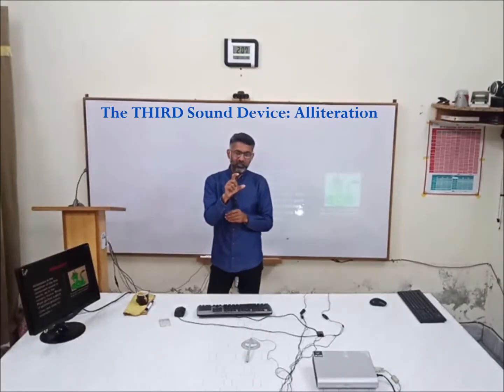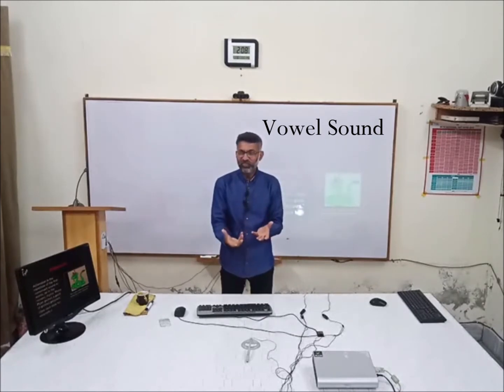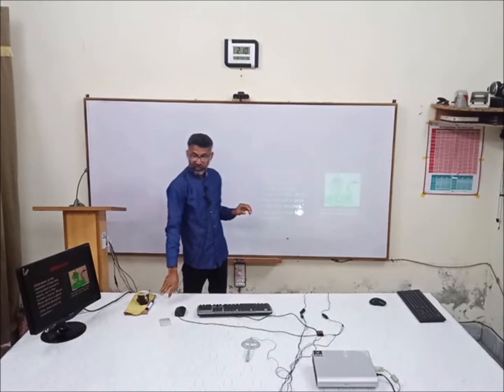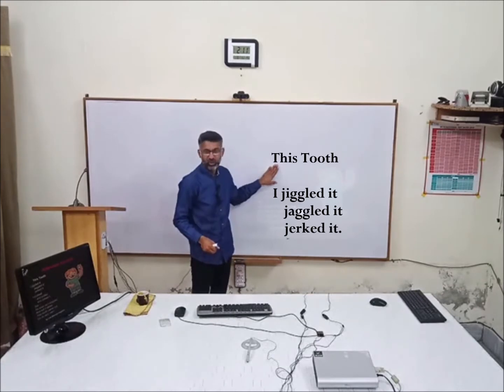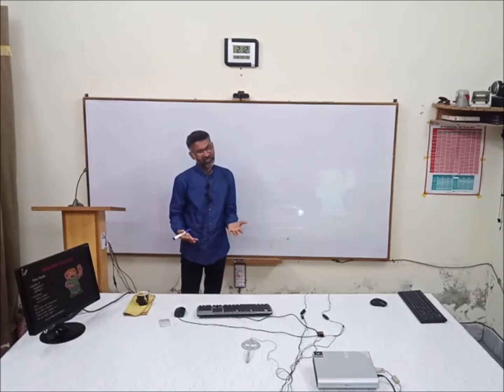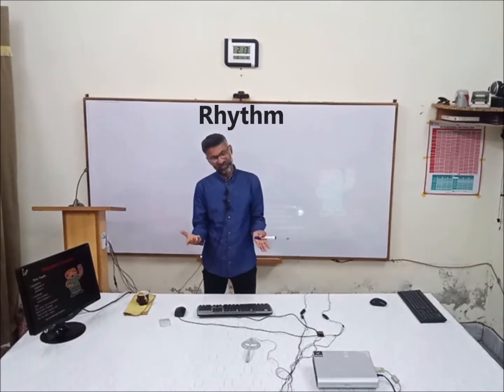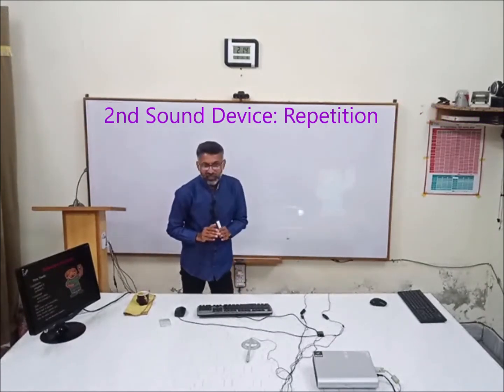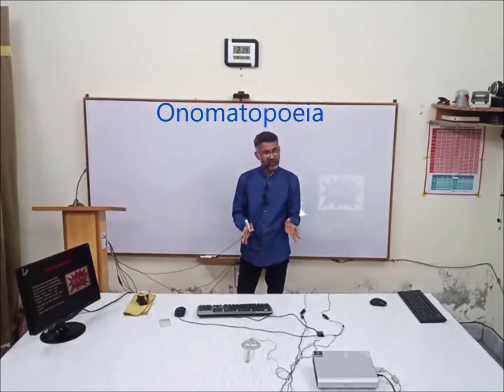English Literature | Lecture-9 | Poetry: An Introduction | Dr. M. Rafi Mujahid | SILAH | Jauharabad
Dearest viewer! This video contains:
(1)
1). Your smile for your brother is Charity (Prophet Muhammad صلی ا للہ علیہ و سلم)
2). Let's learn English to understand/better/contribute (to) the world with a broader vision. (Muhammad Rafi Mujahid)
3). "Let us always meet each other with smile, for the smile is the beginning of love." (Mother Teresa)]
4). I am to learn to serve humanity without any kind of discrimination! (Dr. Muhammad Rafi Mujahid)